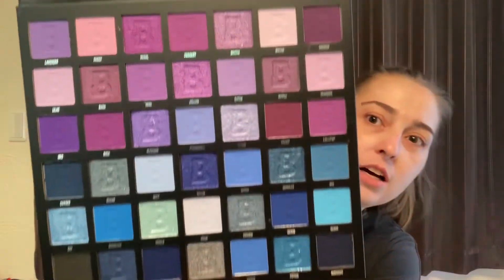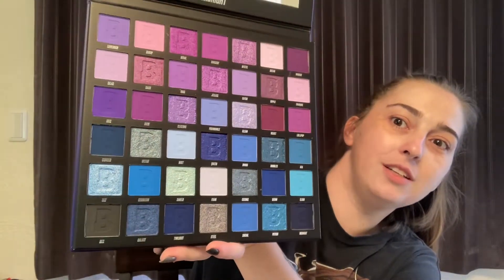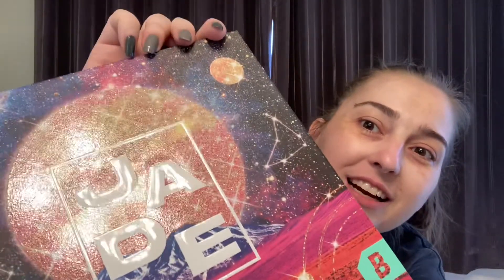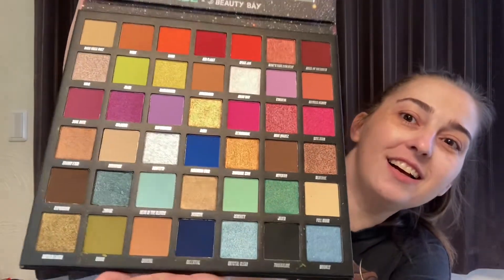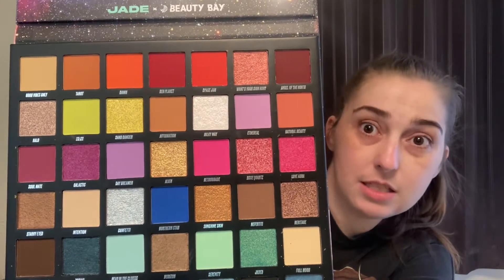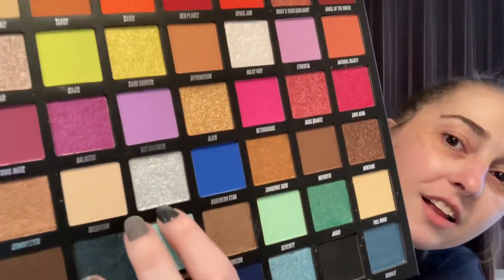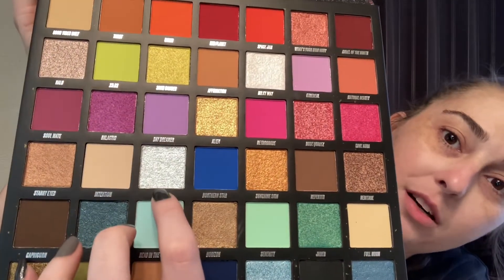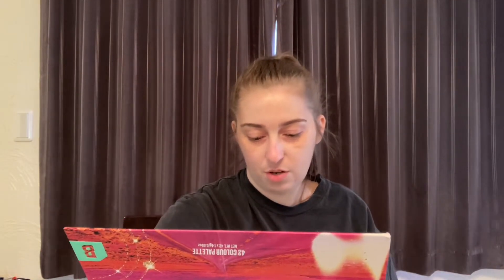Beauty Bay haul unboxing!! So many 42 palettes!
Unboxing my first haul of the big sale season!